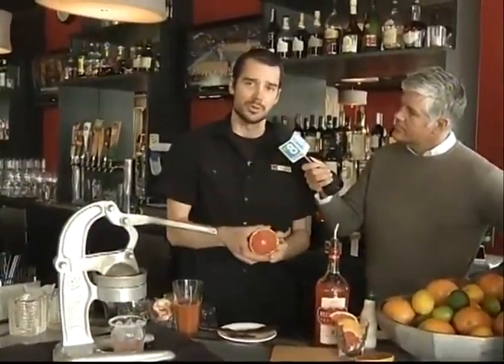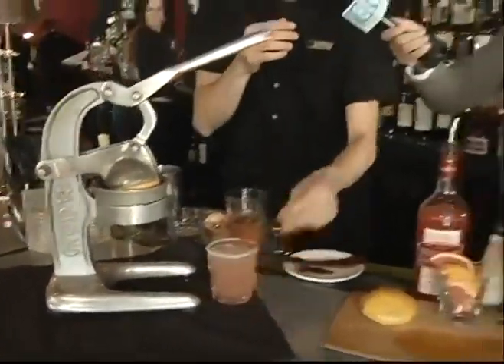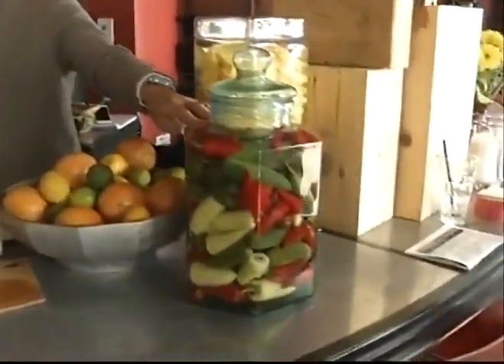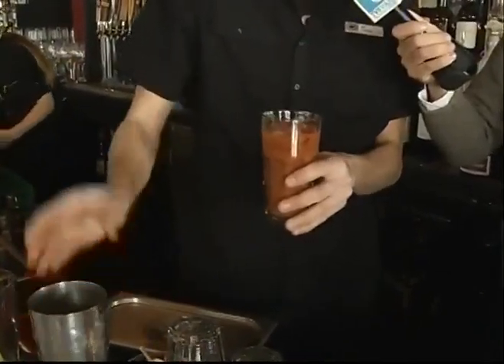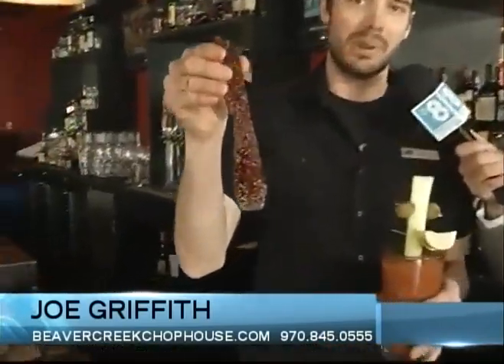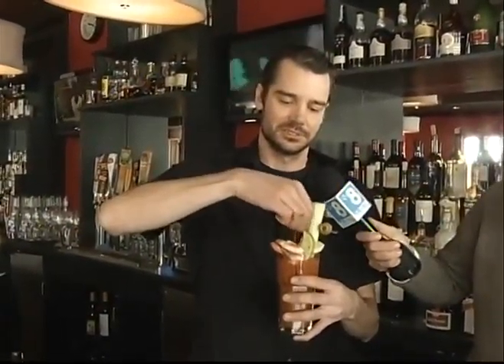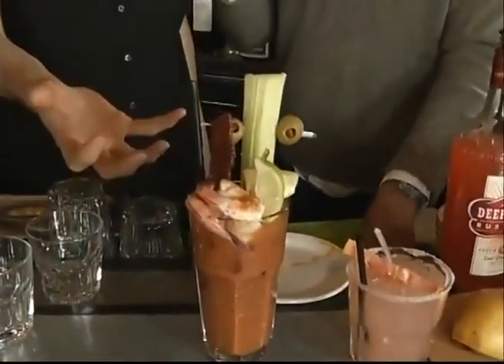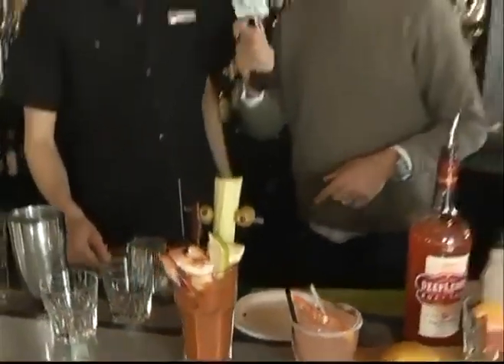Beaver Creek Chophouse Joe Griffith 04.01.16 Apres Show